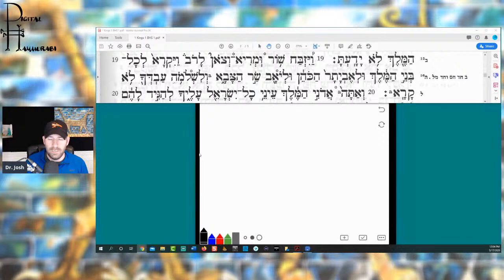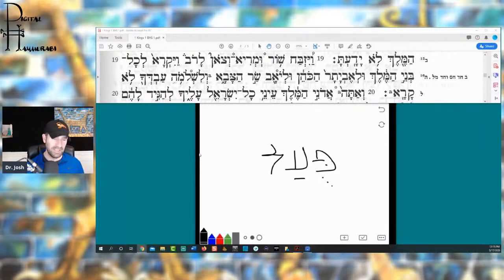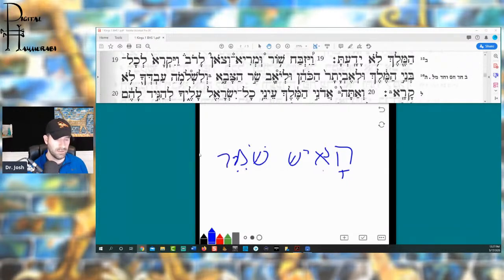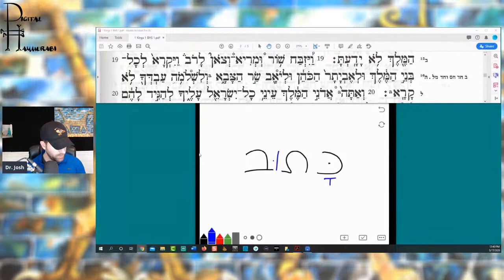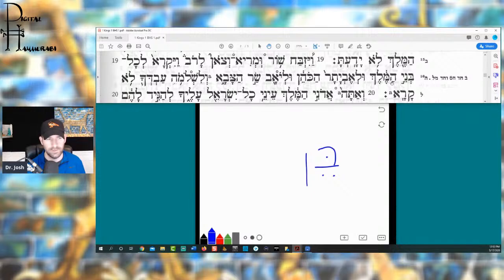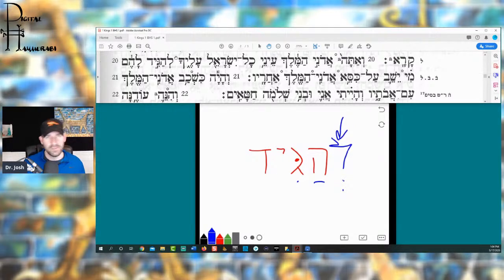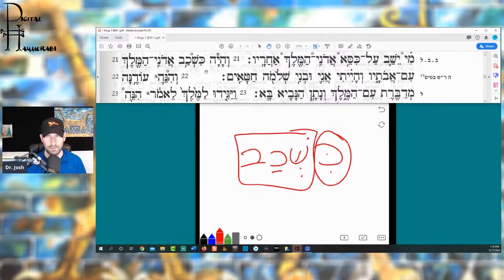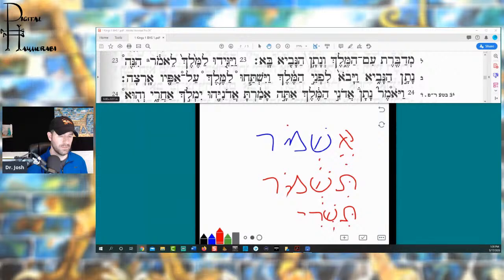Learn Biblical Hebrew Lesson 9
SUPER CUTE OLIVER @1:10:20

Learn to read Biblical Hebrew with Dr. Josh! In this video, we look at how active and passive participles are used. After the lesson, stick around and read along as he continues to translate through 1 Kings!